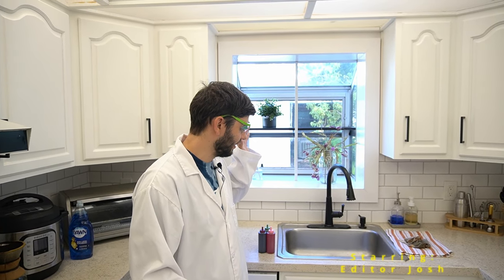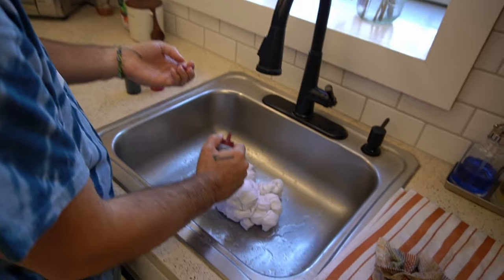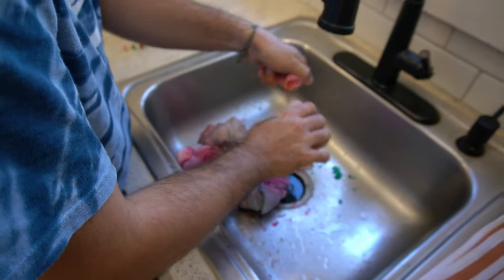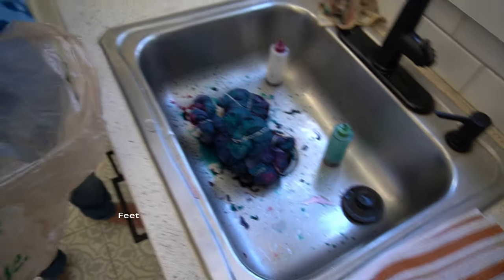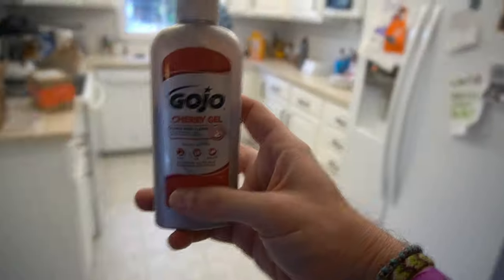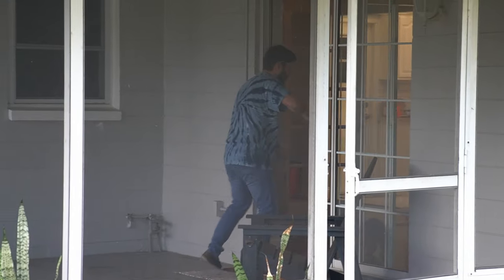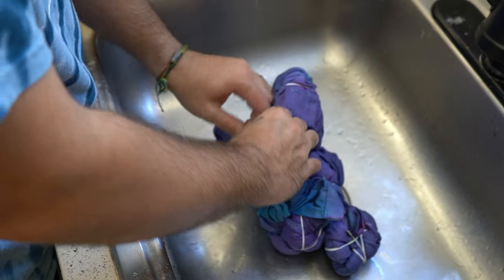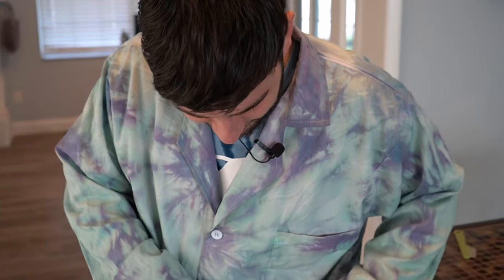WOW! He Made A Lab Coat GROOVY! - Tie Dyeing A Lab Coat -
Hey Kids!